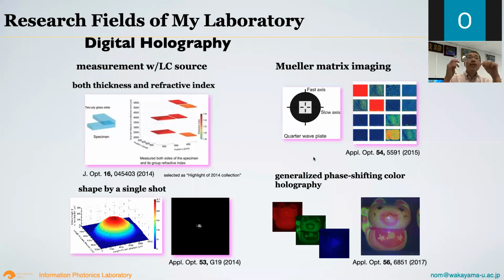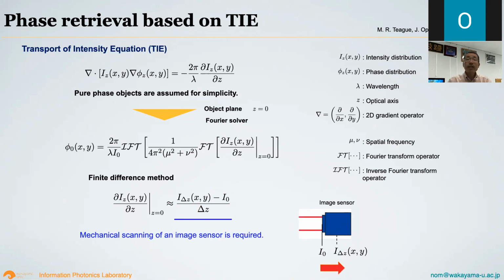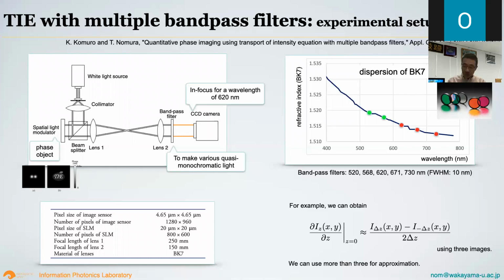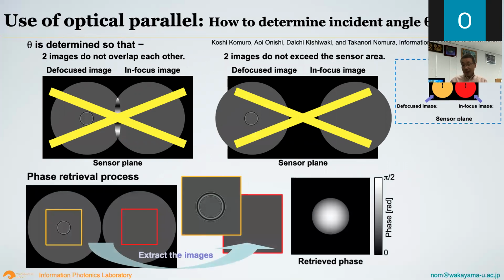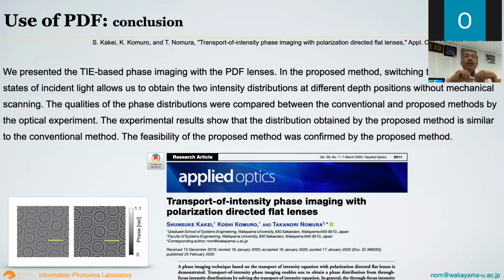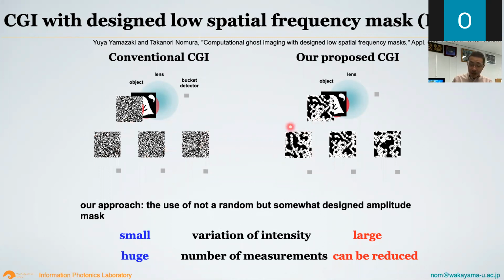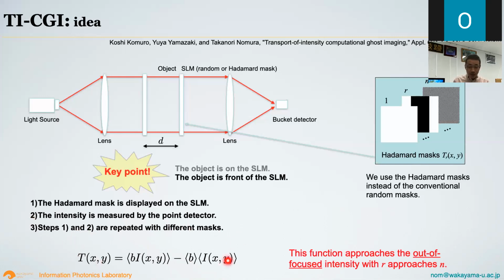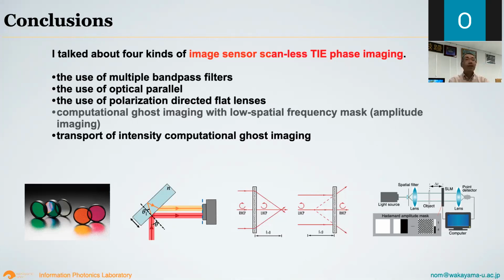Webinar on Phase Imaging Techniques